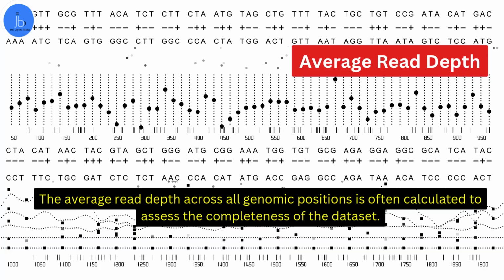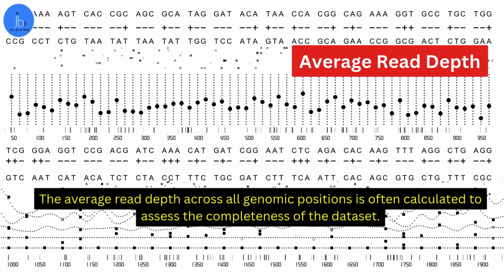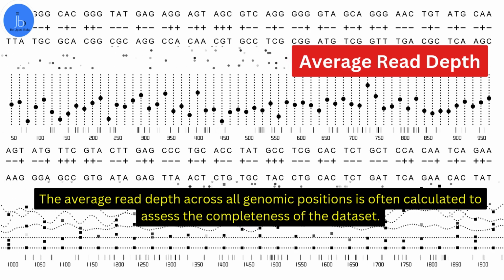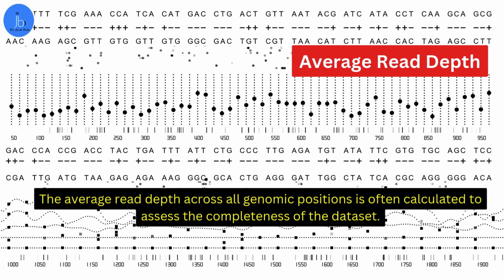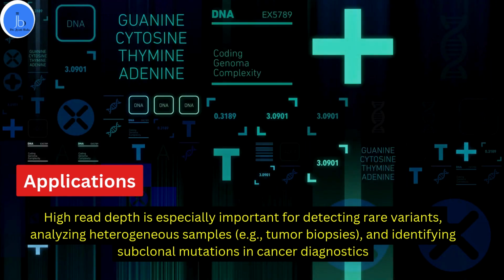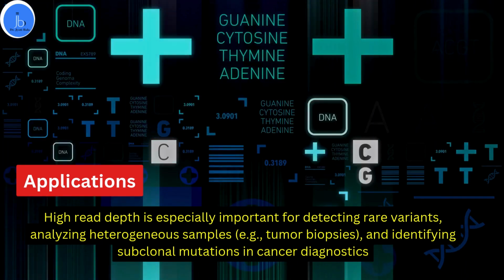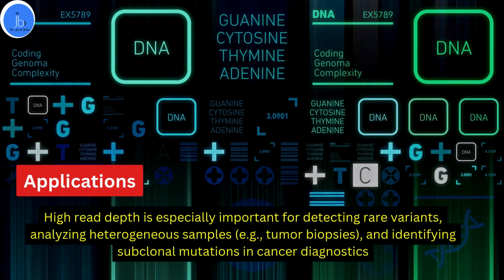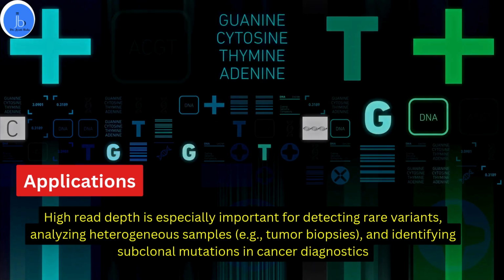What is Read Depth in NGS Analysis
What is Read Depth in NGS Analysis| Read Depth

Video Highlight
Next-Generation Sequencing (NGS)
Next-Generation Sequencing
Read Depth
what is read depth in sequencing
--Join us to enhance your knowledge in biological data analysis, omics research, and computational biology. Whether you're a student, researcher, or professional, our customized training will help you unlock new opportunities in bioinformatics.

Let’s continue to learn and grow together!

Who I am: Dr Jyoti Bala, Founder of Molelixir Informatics India, a dedicated scientist, advisor and mentor with 16 yrs research experience (Cancer| Virology | RNA Aptamer and Bioinformatics) from India, USA and Japan. I have more than 20 research publications in reputed journals also served as editor and associate editor for 5 Journals. I received many fellowship and international awards to present my research work at EMBL Germany, Cambridge University and Kobe Japan. I have conducted several (online and onsite) workshops and given training to students, faculty, scientist and medical/industrial professional in such areas.  I wanted to deliver my best scientific ability to bridge the gap between academia and industry.